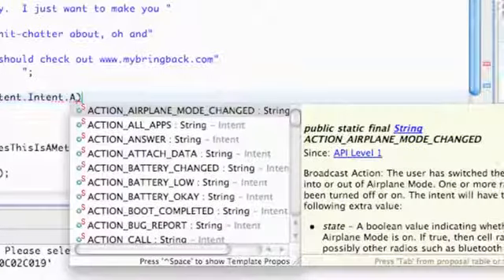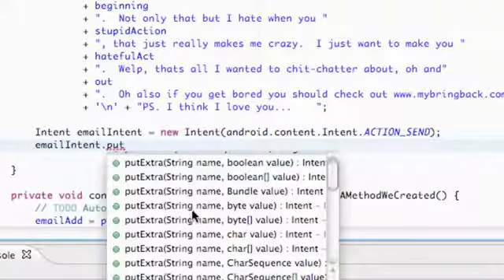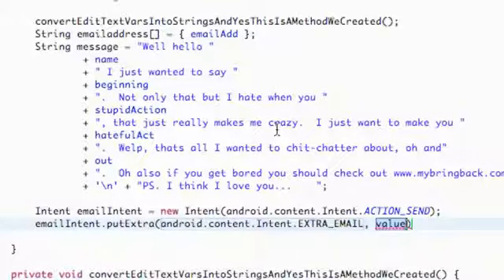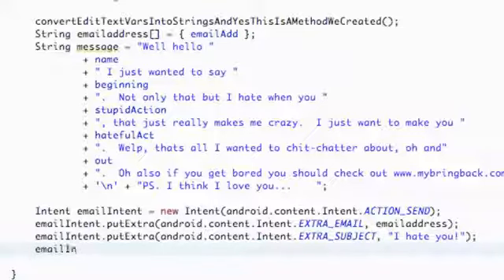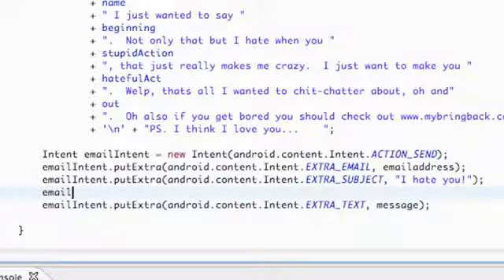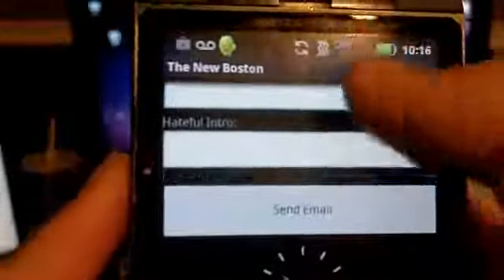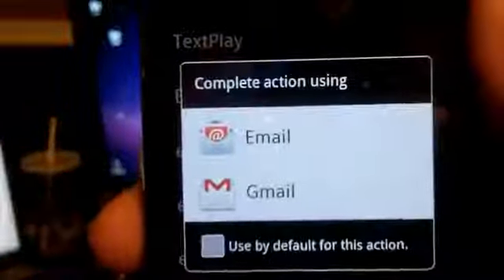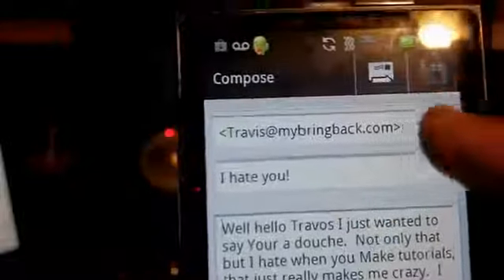Android Application Development 37 PutExtra method for an Email Intent